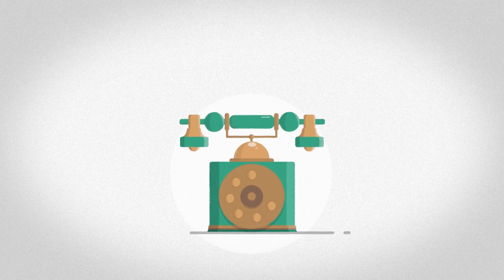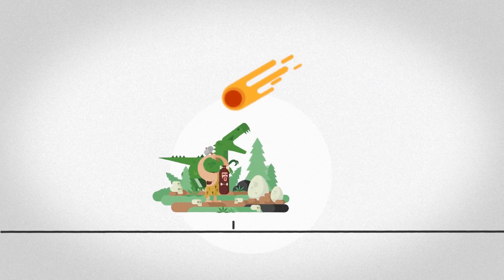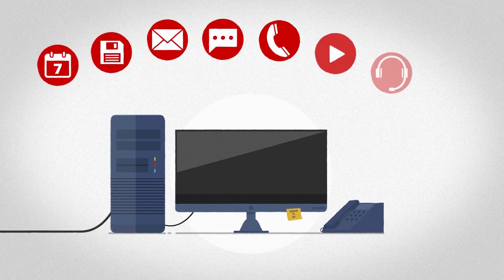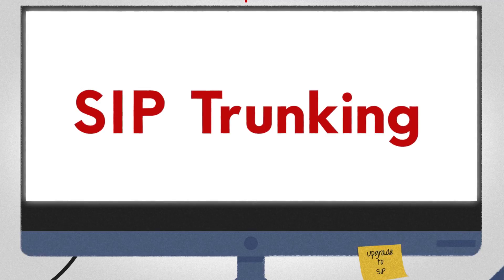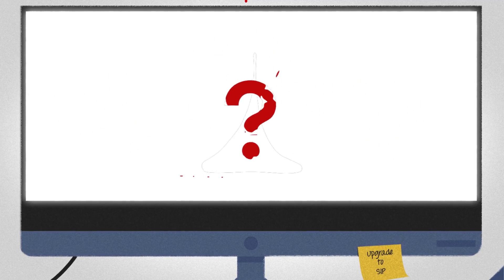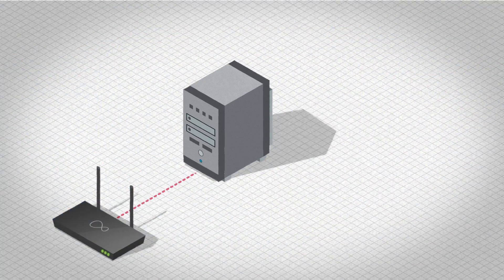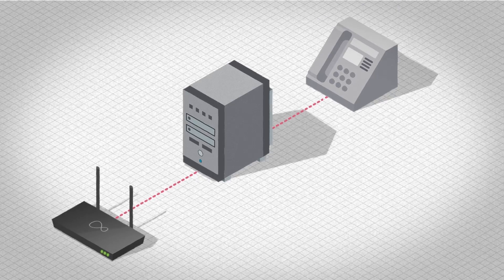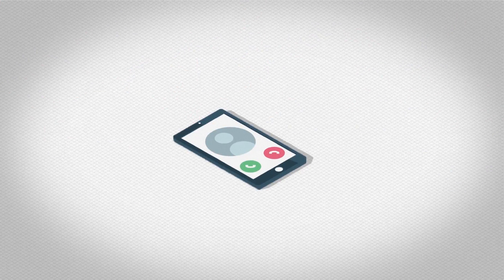What is SIP Trunking?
SIP (session initiation protocol) is an application layer that allows data and call services to be delivered to a business over the same line. This helps businesses cut down on costs. On top of call and internet services popular applications of SIP includes screen sharing and web conferencing solutions.

A ‘SIP trunk’ replaces the need for traditional analogue, Public Switched Telephone Network (PSTN) connections.
This technology can also generate multiple ‘virtual phone lines’ that are carried on the one line, allowing businesses to have separate phone numbers for different staff members without a costly bill for multiple dedicated business lines. With SIP, businesses can add new lines and remove redundant lines virtually as they see fit.

Benefits of SIP Trunking
SIP-related services from Virgin Media Business offer the highest voice quality across a data connection for businesses.
SIP is easy to set up once you have an existing Virgin Business broadband connection that is connected to a SIP-enabled Private Bank Exchange (PBX).

This can then be connected to Virgin Media Business’s voice platform, giving your business a fully scalable solution. This leads to your business cost being greatly reduced.

Furthermore, as we have the best SLA in the market you’re guaranteed excellent support service throughout your business’s contract with Virgin Media Business.